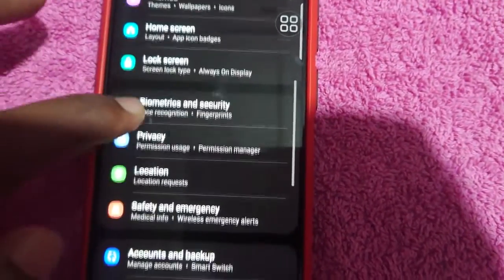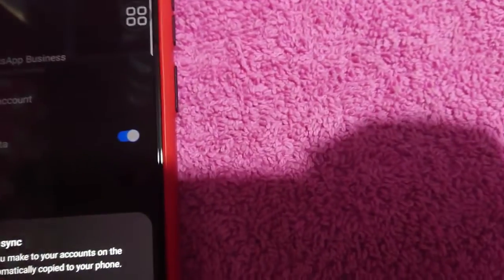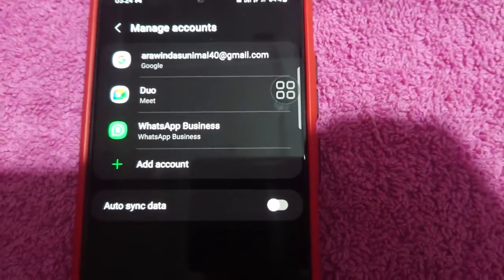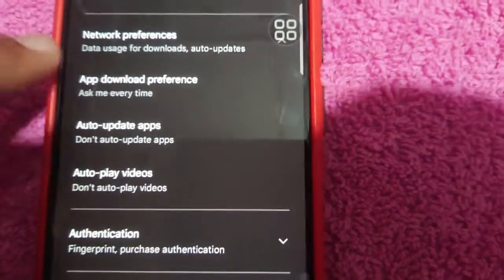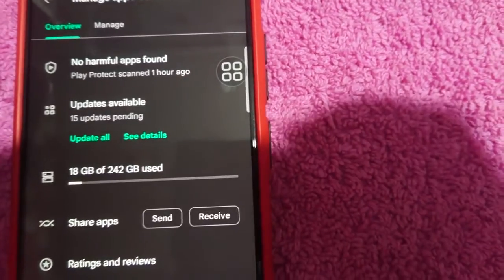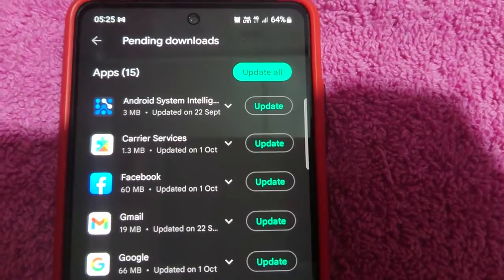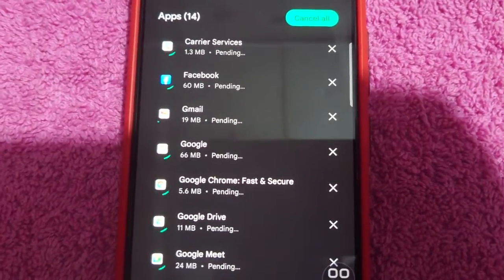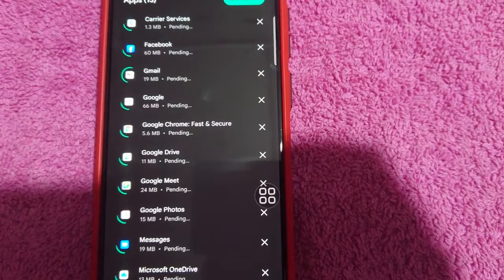Let s Work Properly With Night Data And Save Money Sinhala Tips 2022